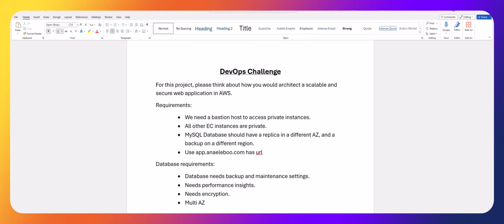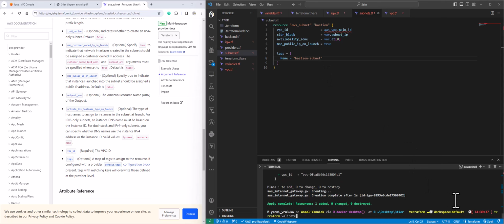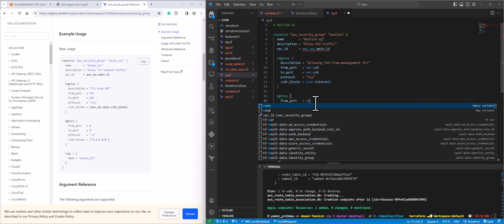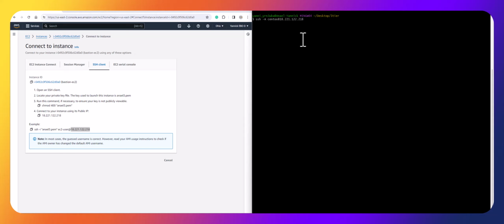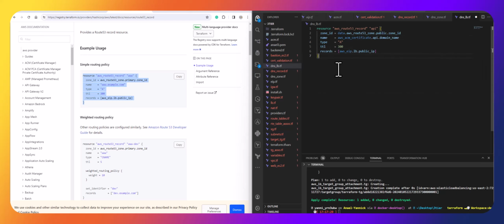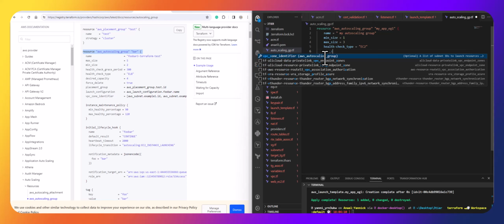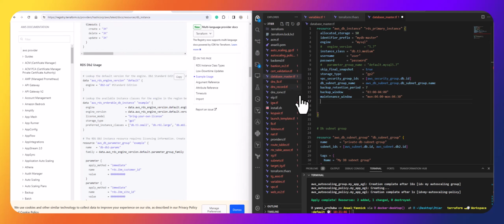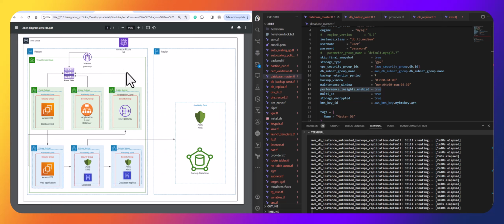Deploying a 3-tier Application on AWS with Terraform: Bastion Hosts, Private Instances, RDS.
In this step-by-step tutorial, we explore how to leverage Terraform for orchestrating the deployment of a highly scalable and secure web application on Amazon Web Services (AWS). Learn the ins and outs of setting up bastion hosts for secure access, deploying private instances for enhanced security, and ensuring high availability with a Multi-AZ MySQL database. We'll dive into VPC configuration, cross-region backups, SSL/TLS implementation, and other crucial aspects—all using the power of Terraform for infrastructure as code. Whether you're a seasoned Terraform user or new to the game, this video provides practical insights, best practices, and hands-on examples to streamline your AWS architecture.

Timecodes
00:00 - Intro
00:20 - Terraform AWS  project presentation
03:57 - Create AWS IAM User
05:00 - Create AWS Access Keys
05:45 - AWS configuration locally
07:20 - Create AWS S3 bucket
08:45 - Create terraform confguration files
09:16 - Create Terraform AWS Provider
10:38 - Create Terraform AWS S3 Backend
14:40 - Create Infrastructure: vpc, igw, subnets
32:58 - Create Infrastructure: eip, nat, route tables, route table associations
54:00 - Create Infrastructure: security groups, key pair
1:08:10 - Create Infrastructure:  bastion host & web application EC2
1:24:50 - ssh-agent & ssh-add the keypair
1:26:06 - Testing my Bastion Host & Web application EC2 Instances
1:28:30- Create Infrastructure: Load balancer, LB Target groups,  & LB Target group attachment
1:45:16 - Create Infrastructure: Certificate manager,  cert validation, & DNS record
1:51:46 - Create Infrastructure: DNS zone,  DNS record2
2:03:16 - Create Infrastructure:  LB Listeners
2:12:05 - Testing my URL, and web application
2:13:12 - Create Infrastructure: Launch template, autoscaling group, & autoscaling policy
2:40:00 - Testing Autoscaling
2:42:49 - Create Infrastructure: Create Master RDS(MYSQL) Database, KMS key, & Encryption
3:00:02 - Create Infrastructure: Database replica
3:03:56 - Testing the Master MYSQL Database
3:05:30 - Add Aliases to AWS KMS keys
3:07:25 - Create Infrastructure: AWS Provider alias to another region
3:09:10 - Create Infrastructure: Create another AWS KMS key in the new region
3:11:26 - Create Infrastructure:  Create Database instance automated backup to the new region
3:19:50 - Nota bene: Performance Insights
3:22:03 - Outro